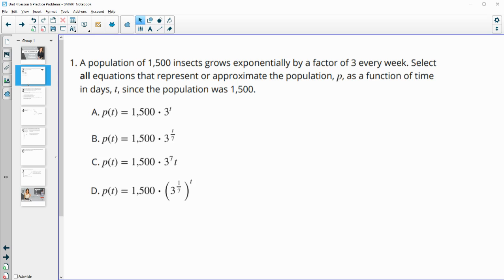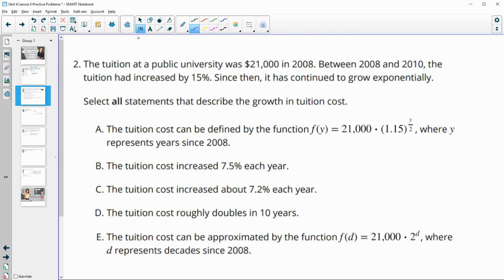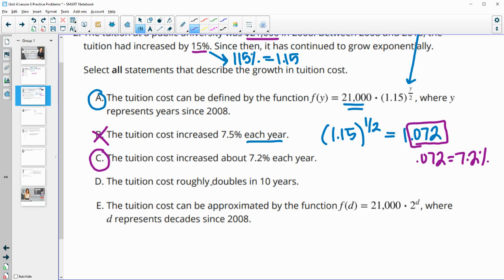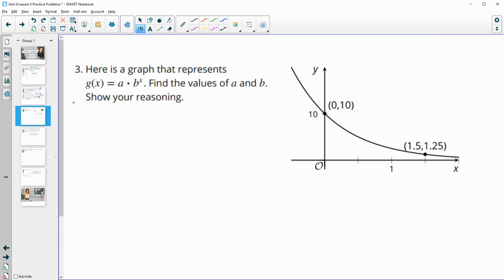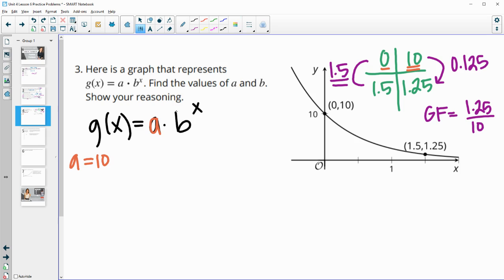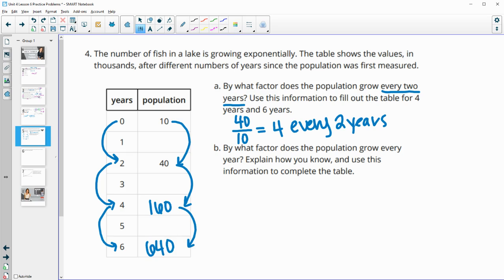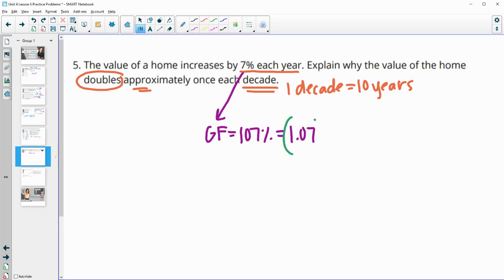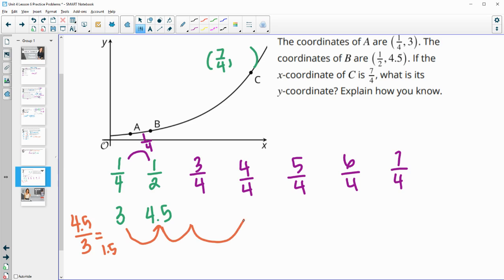Unit 4 Lesson 6 Practice Problems IM® Algebra 2TM authored by Illustrative Mathematics®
Lesson Title: Writing Equations for Exponential Functions

Common Core Standards in This Lesson:
CCSS.HSA-SSE.A.1
CCSS.HSF-IF.C.8.b
CCSS.HSF-LE.A.2
CCSS.HSN-RN.A.1
CCSS.MP1
CCSS.MP6
CCSS.MP7